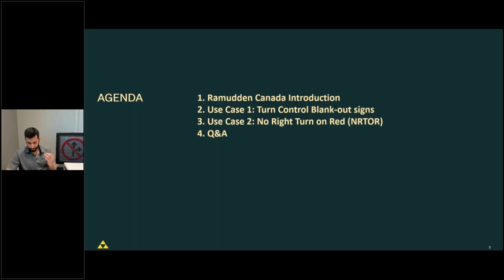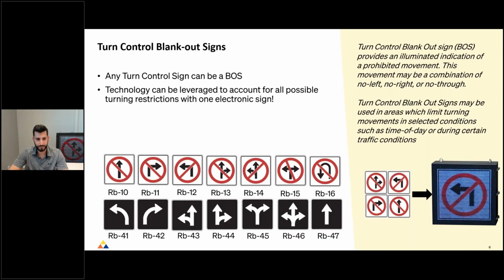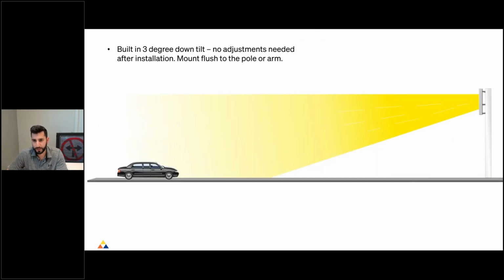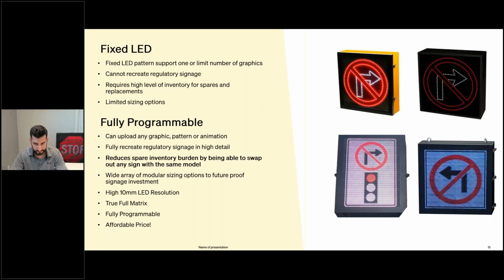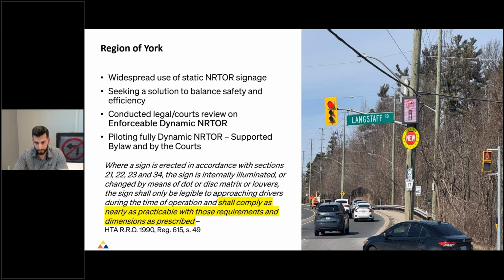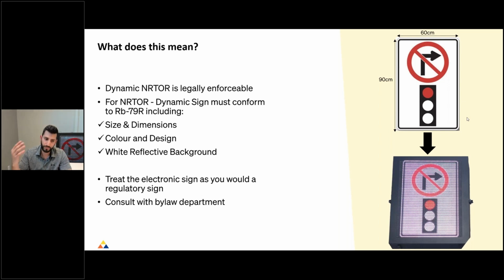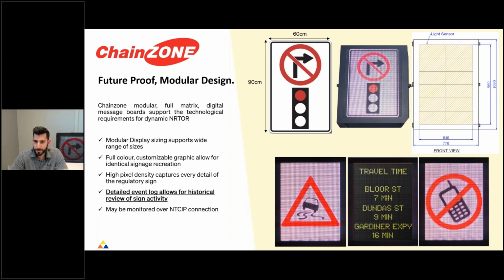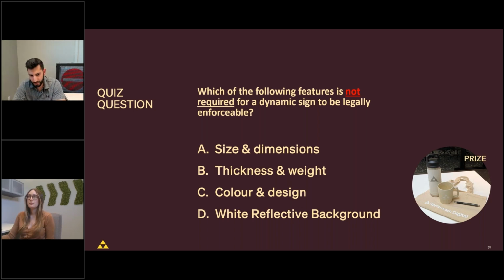Webinar #35: Dynamic Digital Signage — Balancing Safety & Traffic Flow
Municipalities have in recent years utilized static LED Blank-Out signs to clearly communicate information to drivers, primarily around intersection movement restrictions. While effective, the LED display market has advanced rapidly—so much so that static signs no longer offer meaningful cost savings over superior full-matrix VMS signs.

There is growing interest in full-colour, high-resolution, full-matrix VMS signs as the next evolution of traffic signage, with significant adoption already underway in Canada. Originally used as enhancements to static signs, these displays are now deployed as standalone, dynamic, and legally enforceable digital signs.

One of the most promising applications is the “No Right Turn on Red” (NROR) sign. With VMS technology, these signs can be turned on or off throughout the day based on traffic conditions or time. As you may have seen these NROR signs popping up across your city, drivers are often frustrated by delays they cause, especially at night when no one’s around.
With programmable digital signs, cities can implement safety measures like NROR while minimizing unnecessary congestion—achieving a better balance between traffic flow and safety.

Full Matrix Digital Signage is the modern solution—offering dynamic control, legal enforceability, and smarter traffic management. Our Fully Programmable Blank-Out Signs change the game by combining the clarity of regulatory signage with the intelligence of real-time adaptability.

Join us to learn how Full Matrix VMS technology:
✅ Supports dynamic operations – adapting to real-time traffic conditions
✅ Is legally enforceable – with high-resolution, full-color regulatory messages, unlike traditional blank-out signs
✅ Improves safety and efficiency – reducing unnecessary delays while maintaining control

Discover how municipalities can enhance roadway management with flexible, programmable, and compliant digital signage. Stop choosing between safety and flow—you can have both.